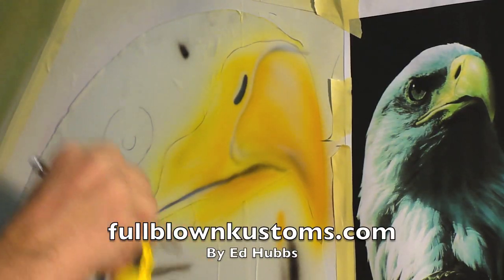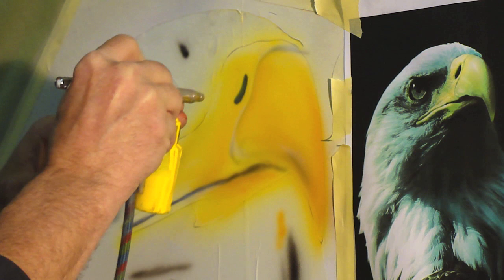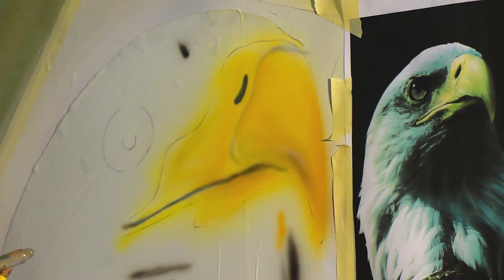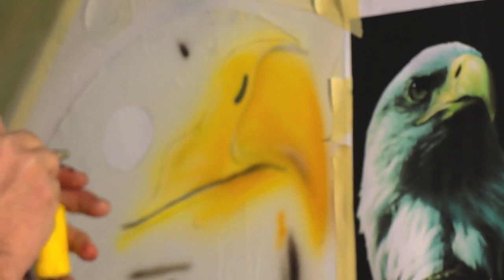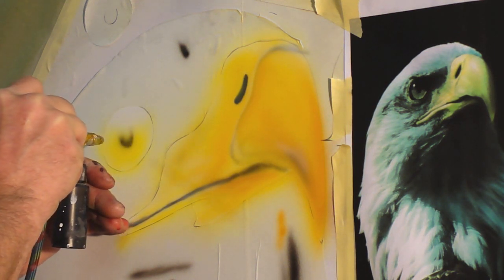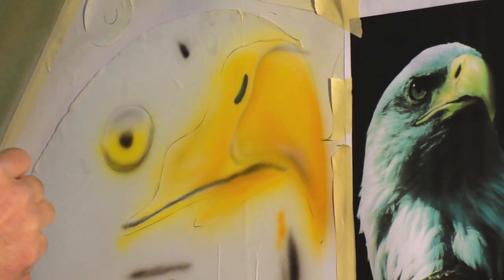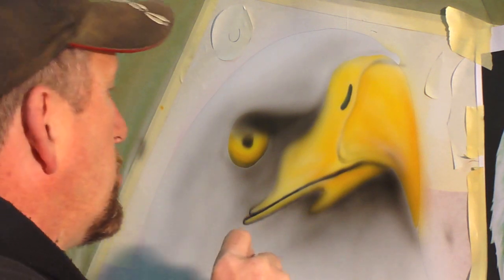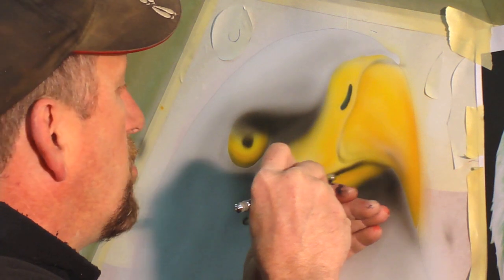"BASIC TRAINING" part2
How to blend colors together to get that soft blend. How to create high lights and soft shadows.And at the end of the video how to make the painting stand out and look like it is alive.